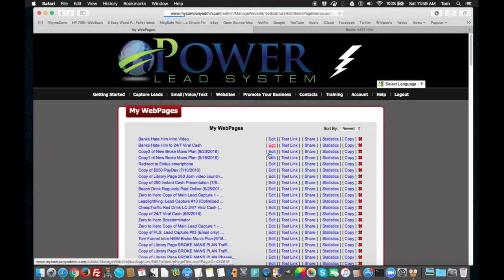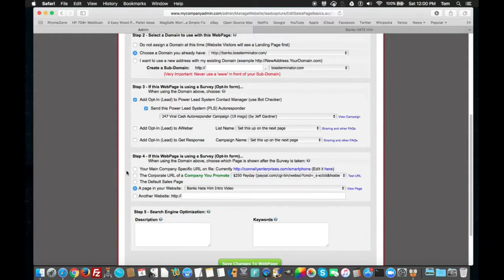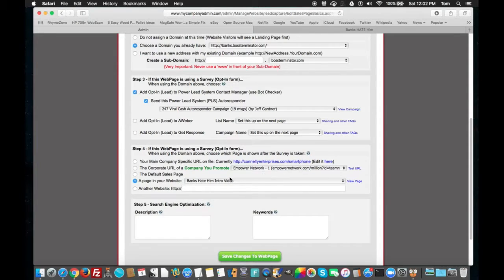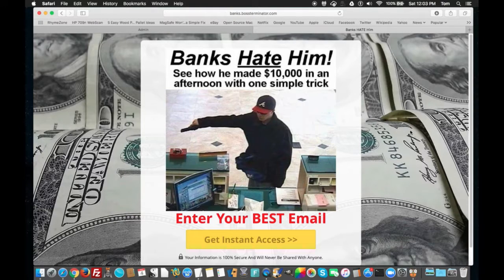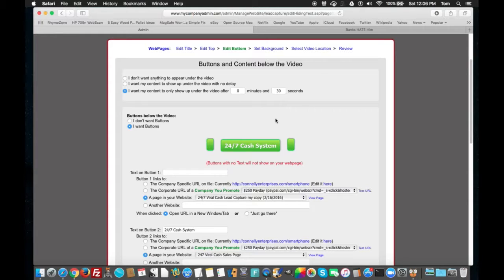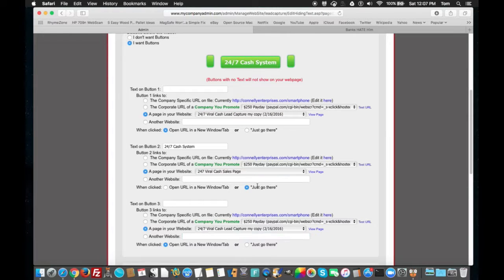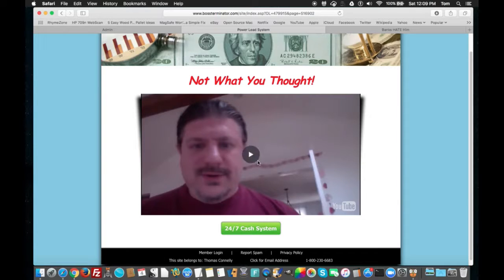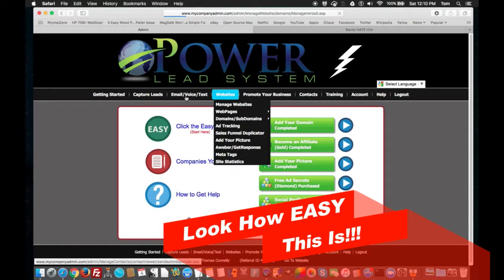How to Customize or Create a Sales Funnel in Power Lead System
How to Customize or Create a Sales Funnel in Power Lead System is very easy to do with the right marketing system. I use the Power Lead System for this since it's very easy to use and comes with ALL of the tools that I need to market ANY business online.

You can easily learn how to create a sales funnel with the built in video training. You also learn how to market and where to advertise, both free and paid.